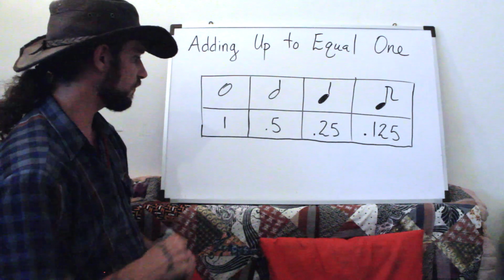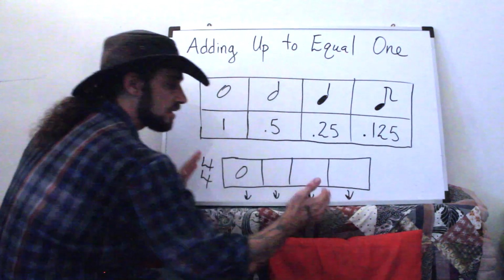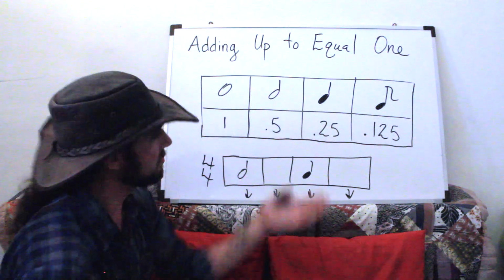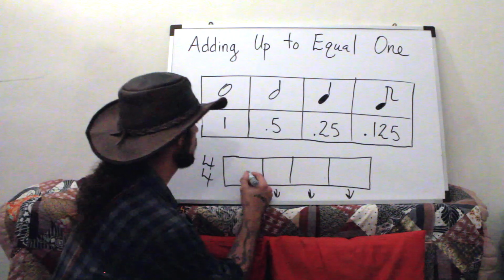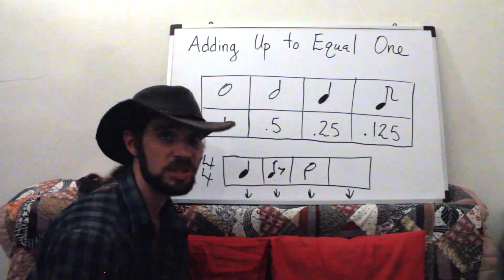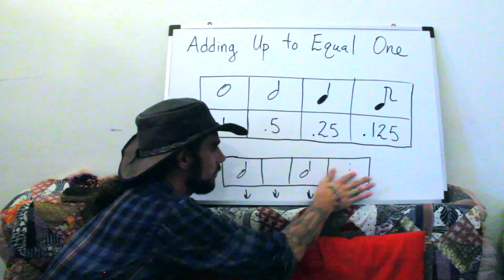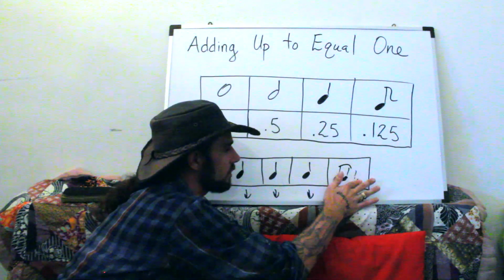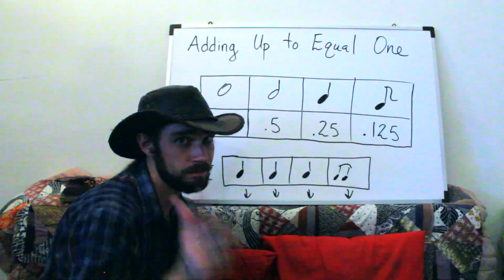15. Adding Up To Equal One • Learn Music Rhythms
When you place notes in a measure, the total value when added up together has to equal one. Seth is going to break down the mathematics of how how you can add notes up to equal one.

DESCRIPTION

This online video course will teach you simple and powerful techniques to read, write, sing and play music rhythms found in music scores. The course contains detailed explanations, musical dictations, practice exercises & progress tests designed to help you save time, money and make learning music rhythms easier.

BENEFICIAL FOR

* Anyone who plays an instrument
* Musicians interested in learning to read music scores
* Songwriters & Composers interested in sharing their musical ideas with musicians who read music

ADVANTAGES

* Suitable for all instruments and ages

* Share or gift this course to musicians, students, teachers and music lovers

Suitable for any instrument
Composers interested in sharing their musical ideas with others
Music teachers who are keen to learn new techniques for teaching class
Anyone interested in learning music scores
Anyone interested in learning about rhythm